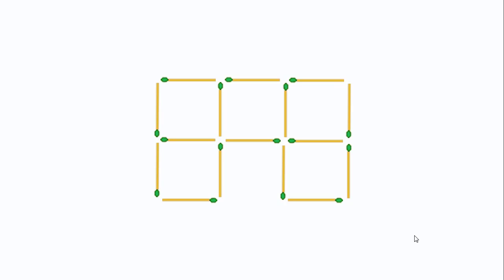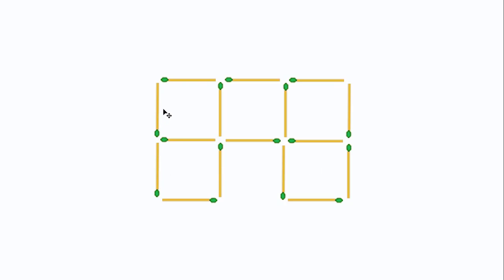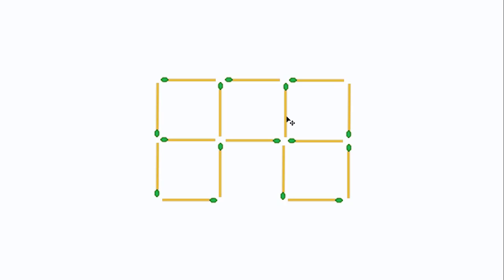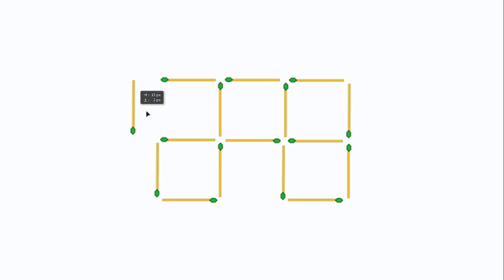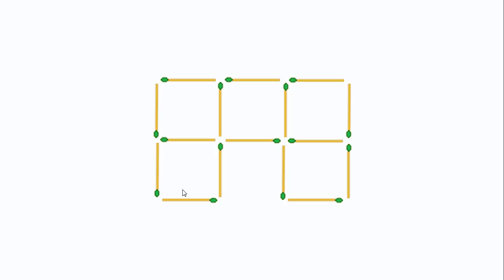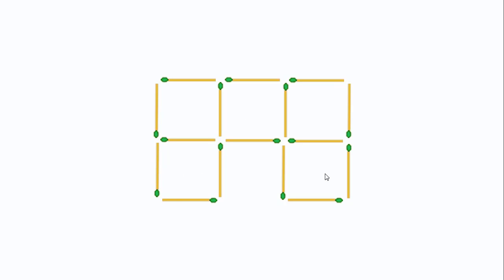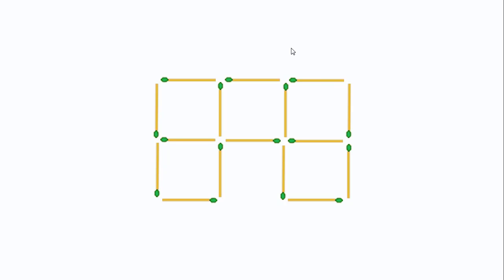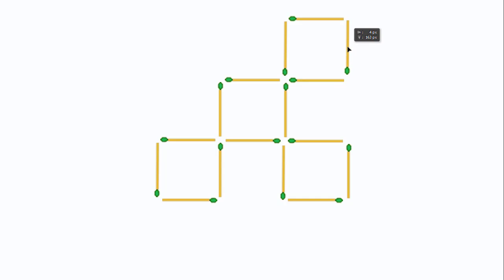How To Solve The Puzzle: 4 perfect squares - Matchstick Puzzles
Can You Solve These Matchstick Puzzles?
Matchstick puzzles are rearrangement puzzles in which a number of matchsticks are arranged as squares, rectangles, or triangles. Get started on figuring out these easy matchstick puzzles.

Move three matchsticks such that the shape will contain four perfectly equals squares. Matchstick puzzles with solutions.